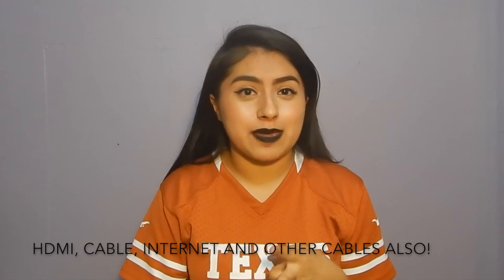Move In & Packing Tips | College 101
Open me…

Third video in the college series! Hope this will help you while packing and moving in. Comment any video suggestions or other series suggestions you would like to see.

Packing list:
Cleaning Supplies: Clorox Wipes, Broom, Mop?, Disinfectant Spray, etc
Fan
Heater
Mattress Pad
Containers: Large, small, medium
Shoe organizer
Mirror
Command Hooks
Microwave
Mini Fridge
TV, Game Consoles and cables for them
Desk Lamps
Rugs
Curtain and Rod
Plates, cups, Silverware
Can Opener
Brita Filter
Bed Side Caddie
Shower Caddie
Flip Flops

DO NOT OVER PACK!

I’m just a wildflower trying to find the perfect place to bloom.

Love, Denia

P.S. If you don’t like me or my videos then don’t stick around this channel life is too short for negativity!